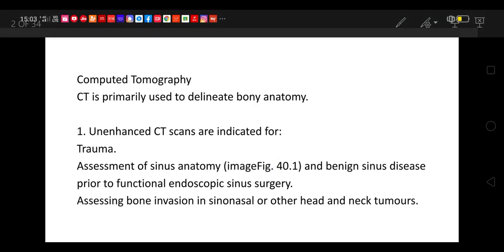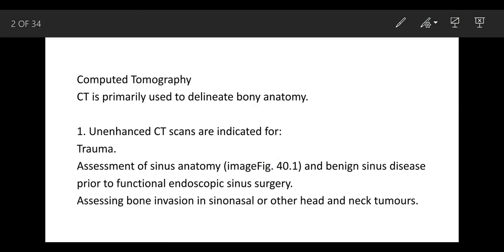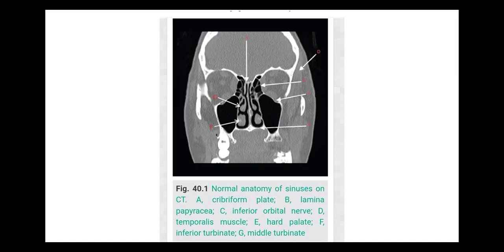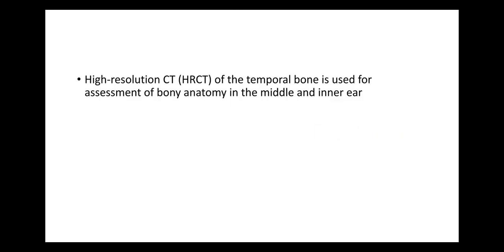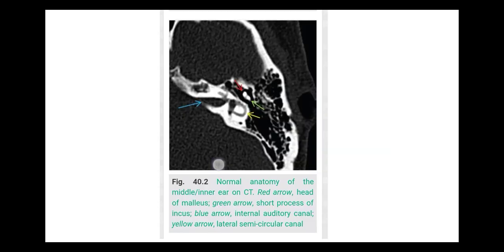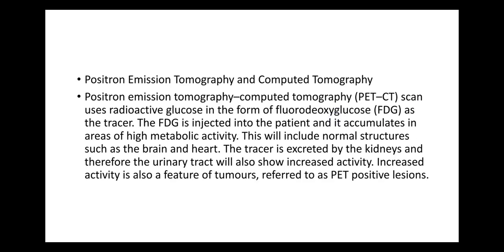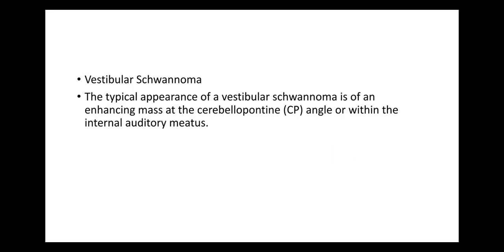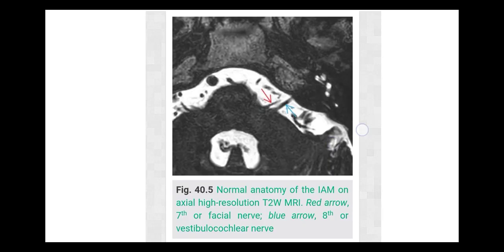Imaging in ENT.